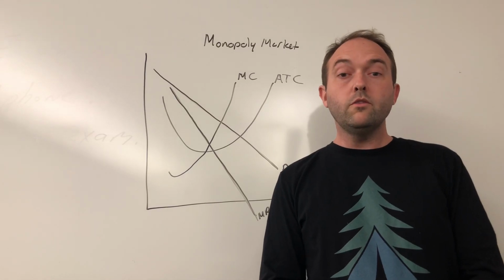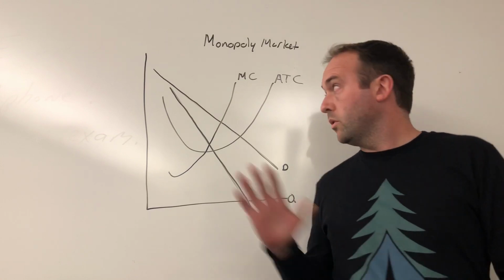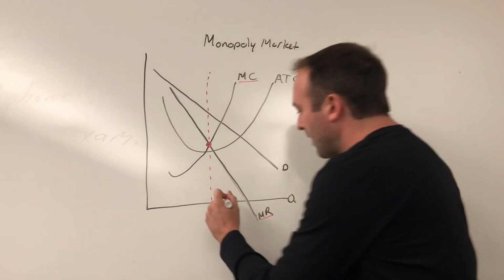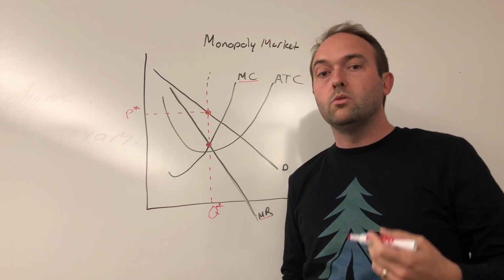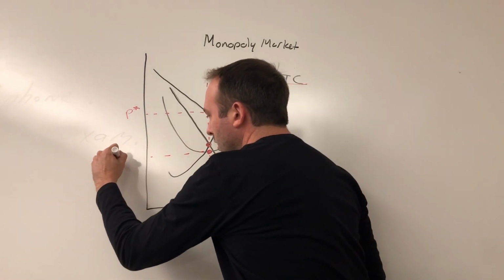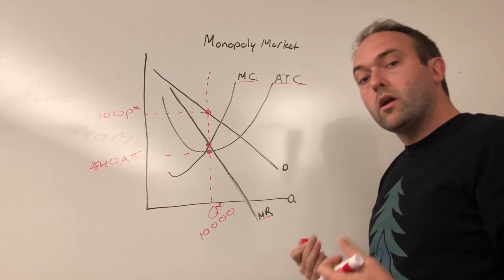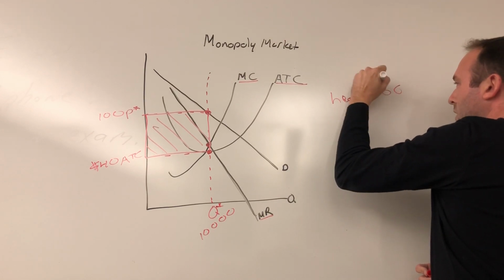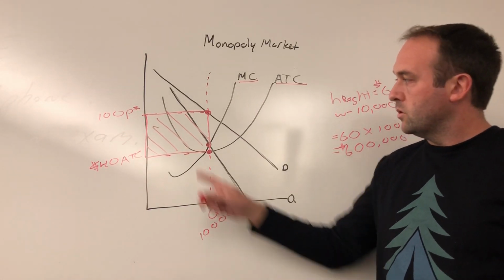Buckner Monopoly Market Video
Video which demonstrates the basic shapes of revenue and cost curves for a monopolist (the single firm in a monopoly market), and how to determine optimal price for the monopolist to charge for it's product and optimal number of units to make/sell so that it can maximize profits.

Additionally, the video shows how to calculate total revenue and total cost when the monopolist operates in a way that will lead to maximum profit.